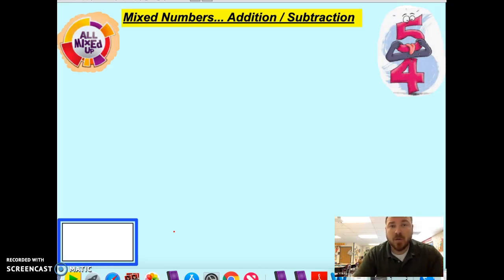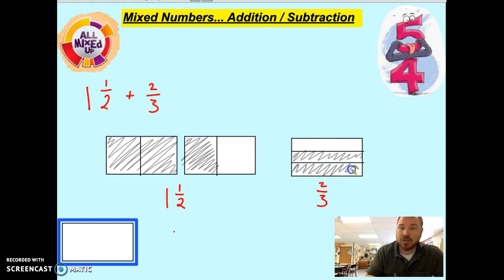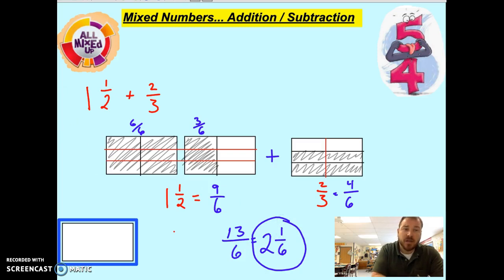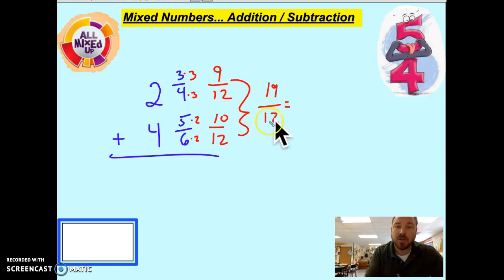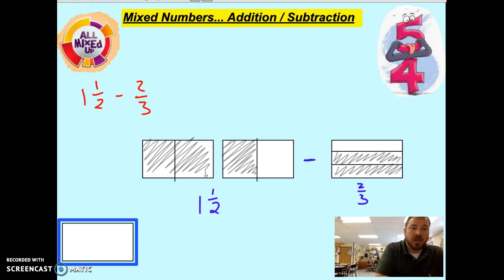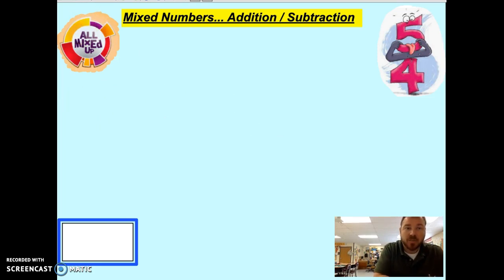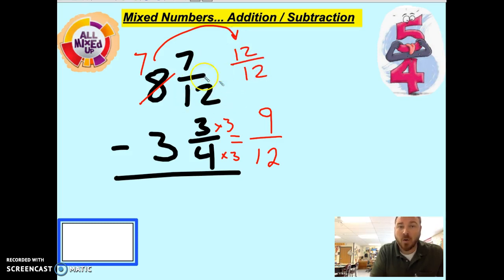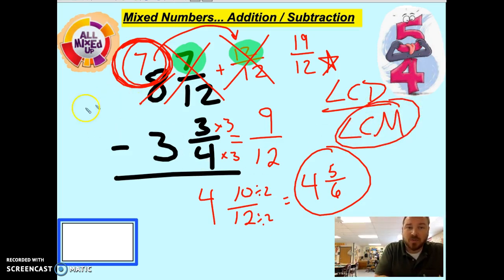Mixed Numbers... Addition / Subtraction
Adding and Subtracting Mixed Numbers using the Rectangular Fraction Model and the LCD or LCM